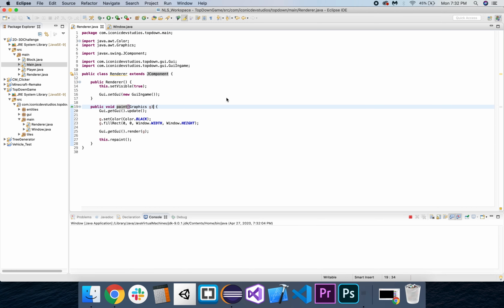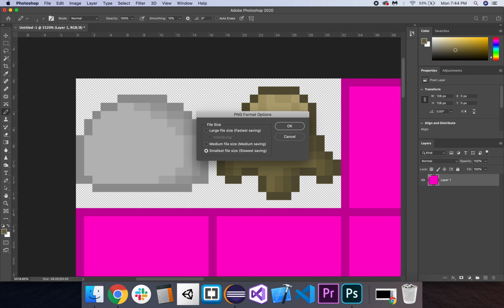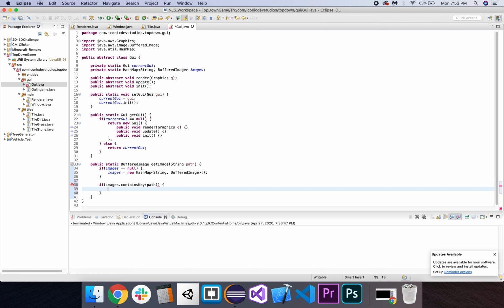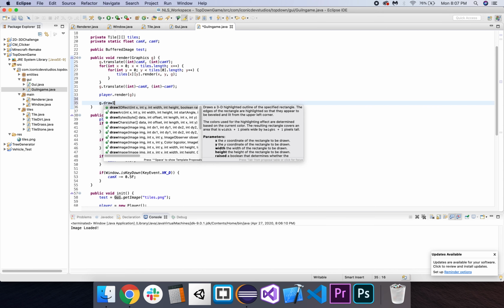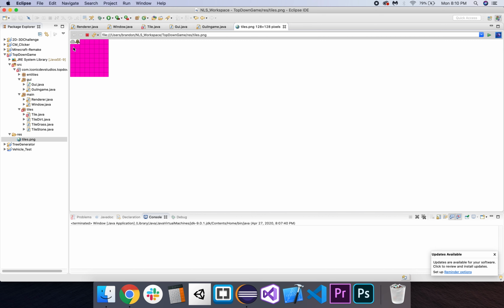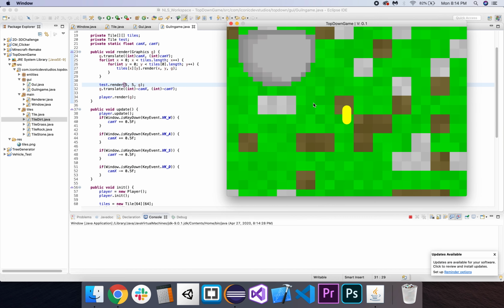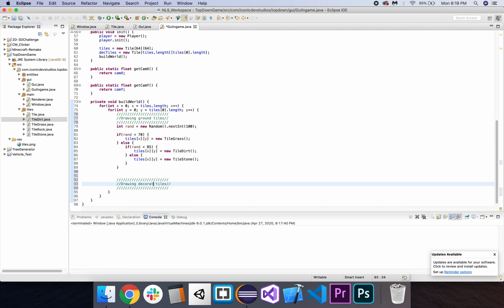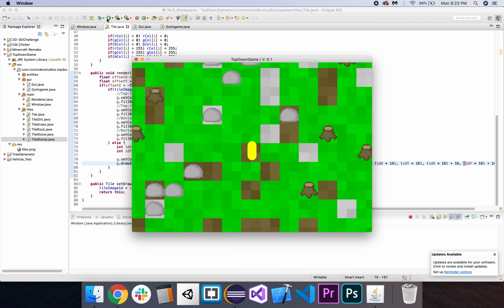2D Java Game Development | Loading and Drawing Tiles From A Sprite Sheet! | Ep. 4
Sorry about the random skipped portions. For some reason the built in screen recorder on my Mac just decided to cut out random portions.

If you have any suggestions to what I can add to this series, leave a comment and I'll be sure to add you to the video where we add that feature.